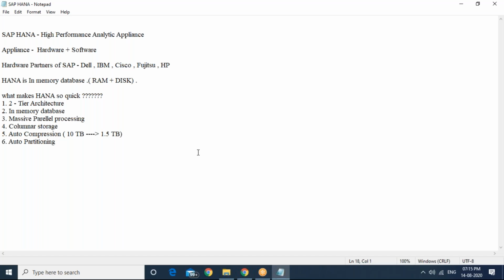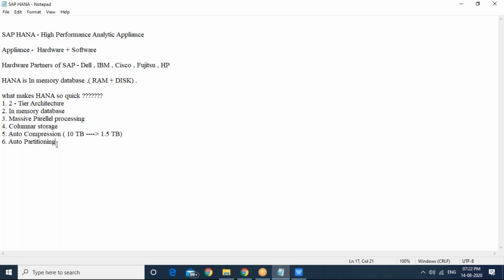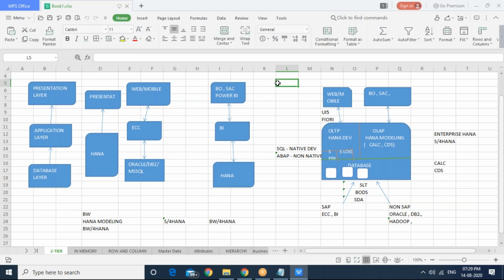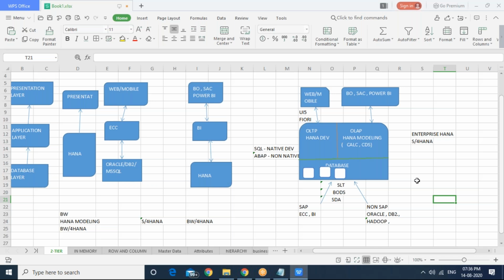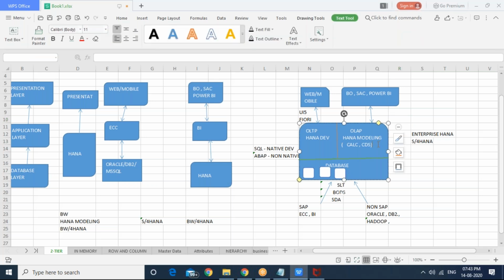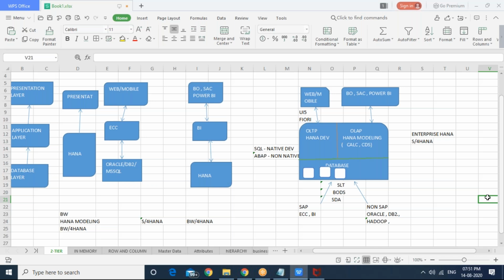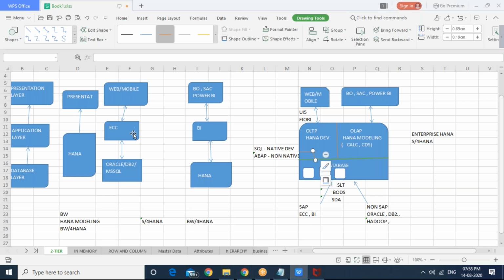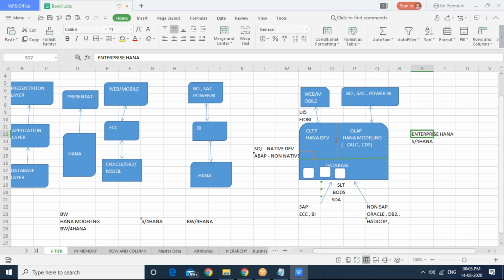Hana Session 1 Architecture